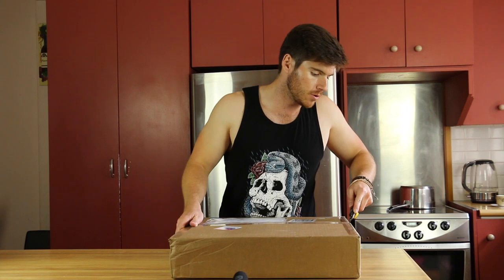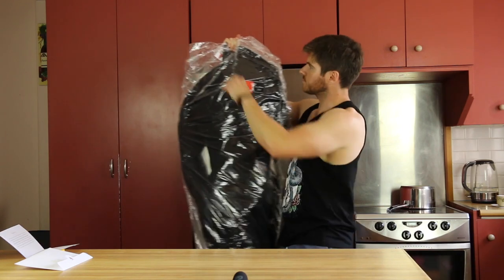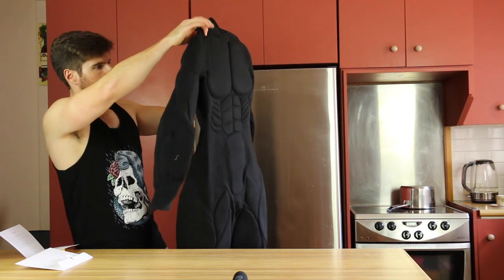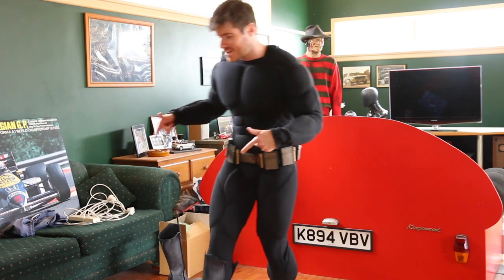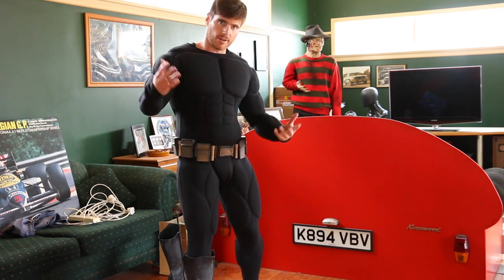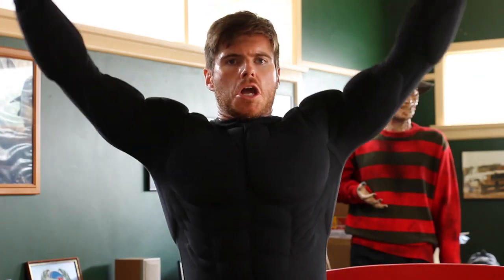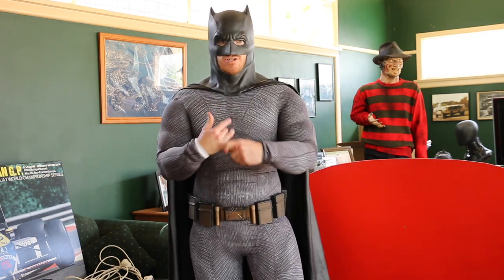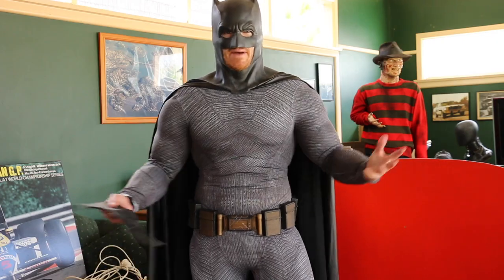Flex Design Muscle Suit- Unboxing & review!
It's time for a Batfleck cosplay update, Geeks! Today I'll be doing an unboxing & review of my muscle suit made by the talented people of: flexdesigncostumes.com